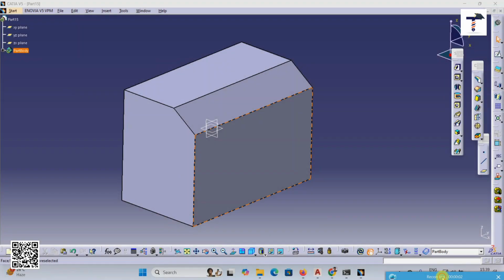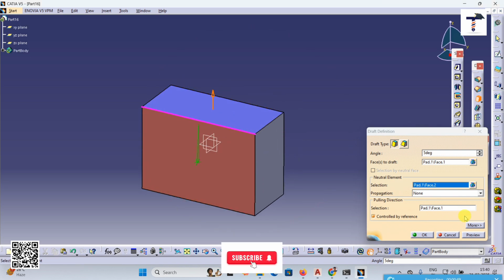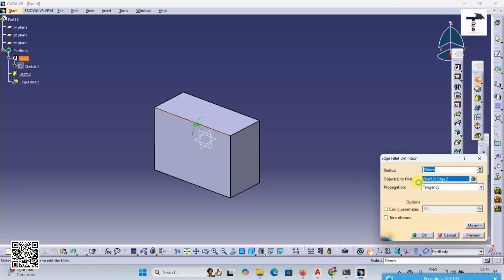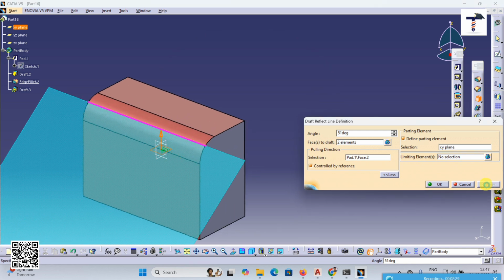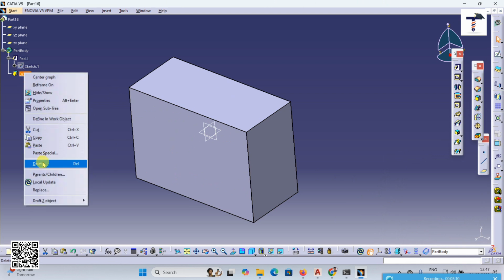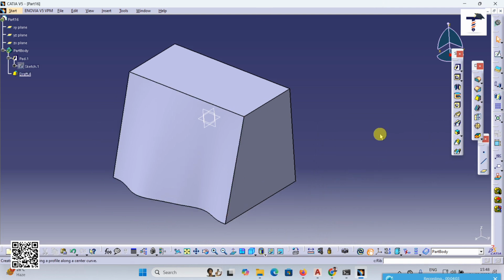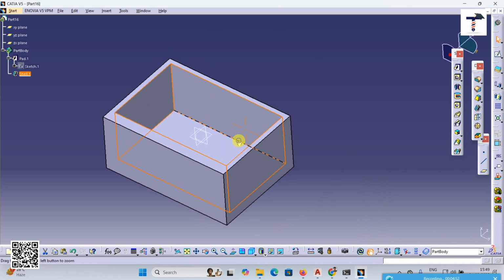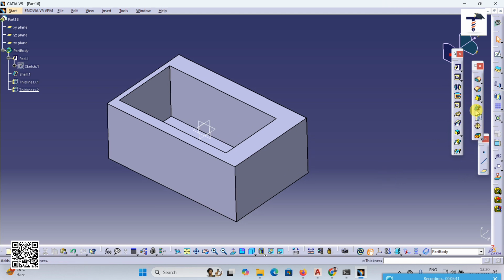CATIA tutorial | Draft | Variable angle draft | draft with reflect line | Shell | Thickness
Welcome to this in-depth CATIA tutorial! In this video, we'll be covering key features to enhance your CAD modeling skills:

Drafting Basics: Learn how to apply draft angles to your parts, an essential technique for manufacturing and mold design.
Variable Angle Draft: Discover how to use the Variable Angle Draft tool to create parts with different draft angles along different surfaces for more complex geometries.
Draft with Reflect Line: Master the technique of creating drafts using the reflect line for precise control over your part geometry.
Shelling Parts: Understand how to hollow out parts with the Shell tool to optimize material usage and reduce weight in your designs.
Thickness: Learn how to apply and manage thickness to your models, making sure walls are the right size for manufacturing requirements.
By the end of this lesson, you'll have a strong grasp of these essential tools in CATIA, helping you to create more efficient, accurate, and professional 3D models.